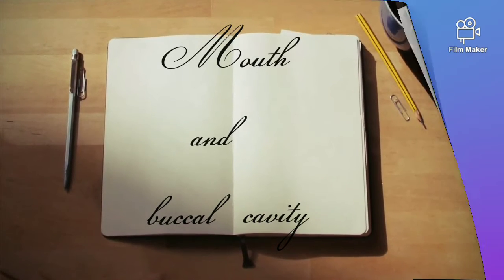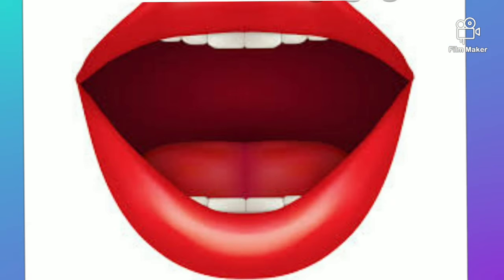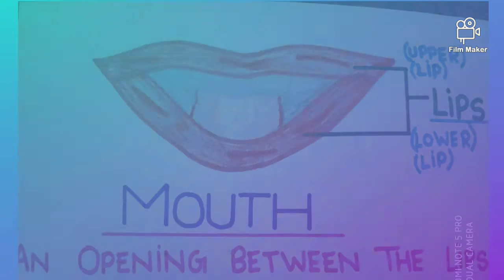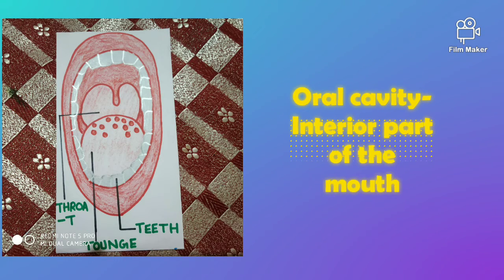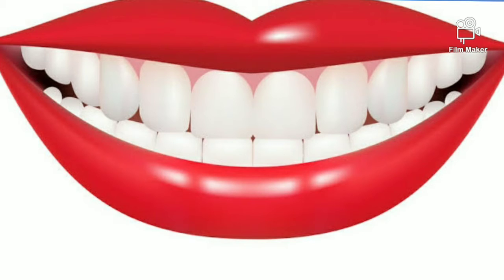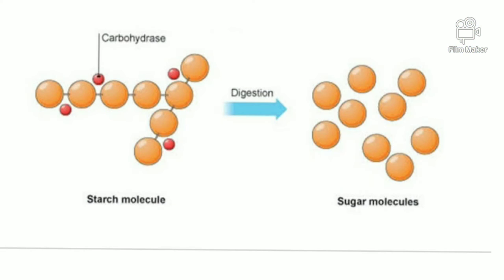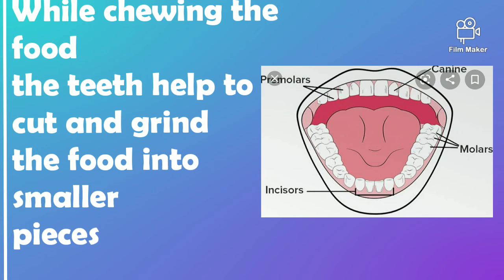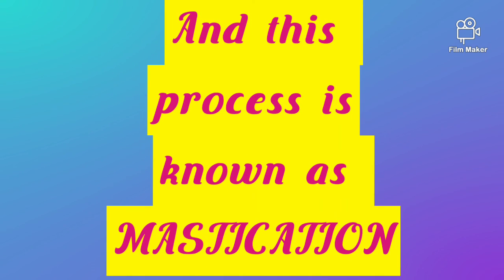Mouth and Buccal / Oral cavity